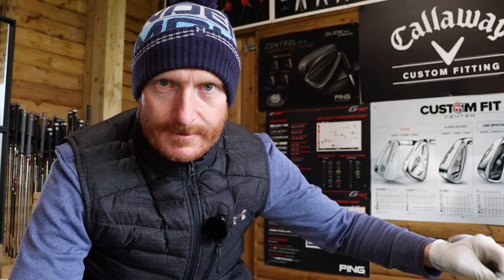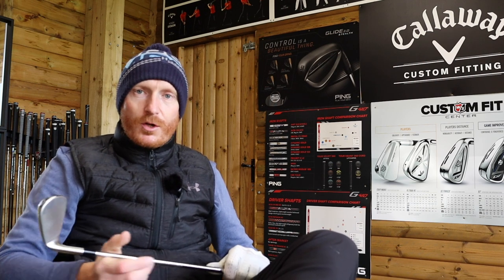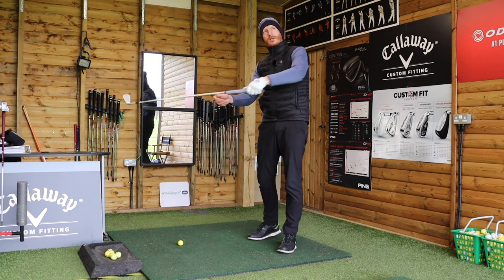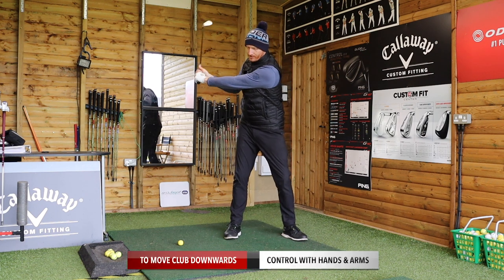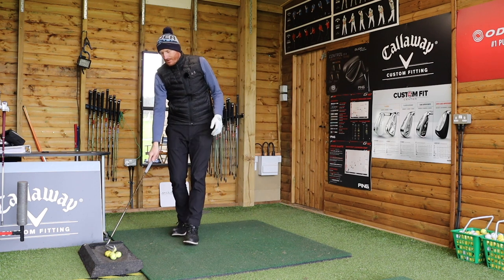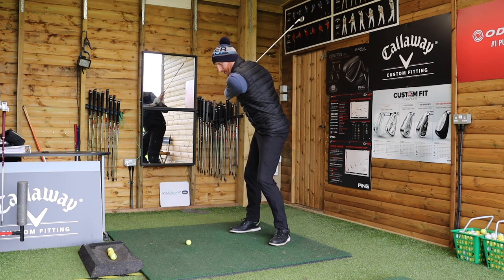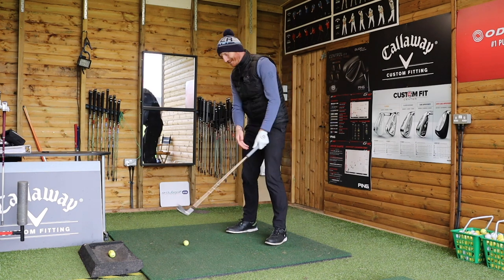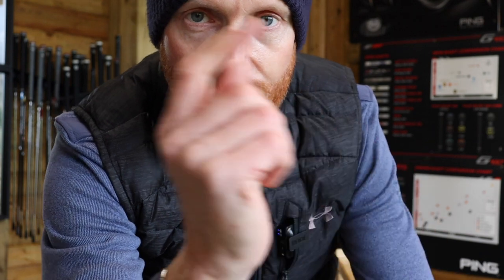GOLF CLUB INSTRUCTIONS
If a golf club came with instructions, what would GOLF CLUB INSTRUCTIONS say? With such a large spend on new equipment why is there no user manual for this premium product? Instructions for using a golf club would be helpful. This video is what should be included in the golf club owners manual to get the most from your new purchase.